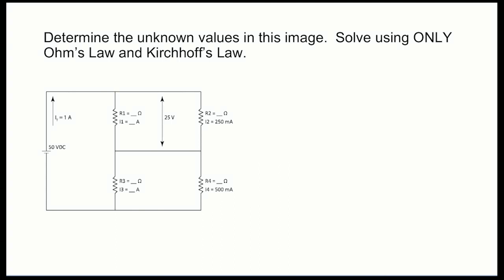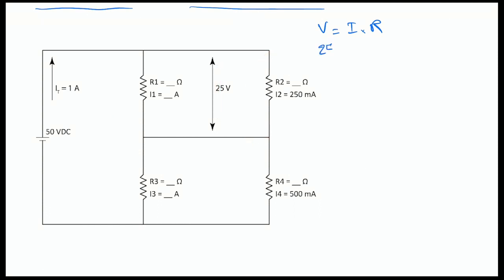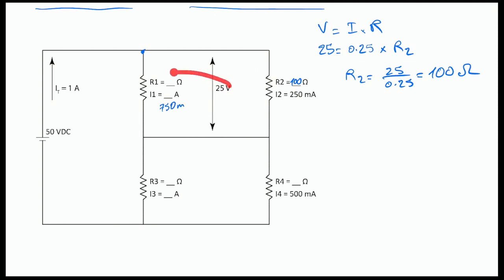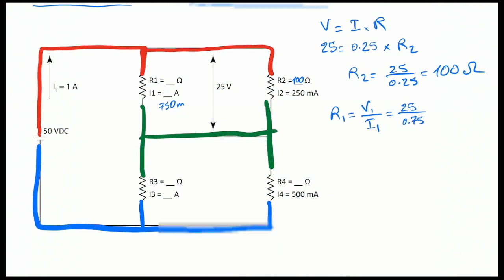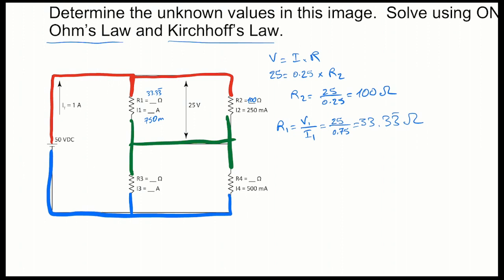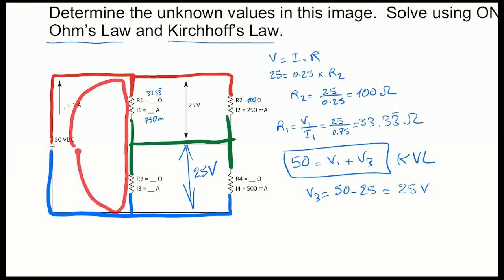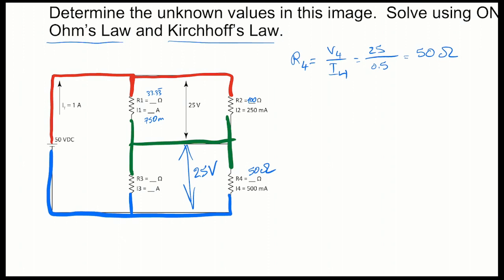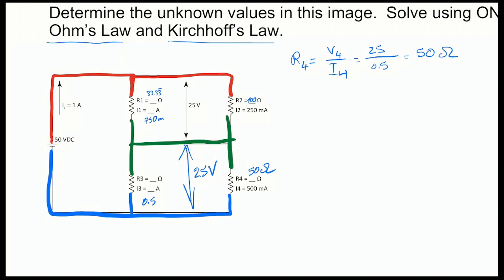Ohm’s and Kirchhoff’s Laws Example 03